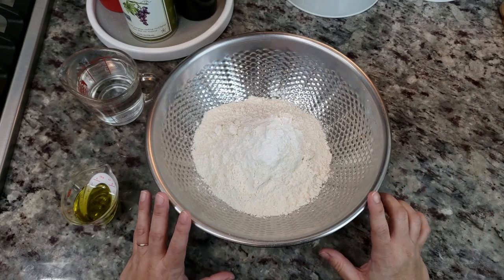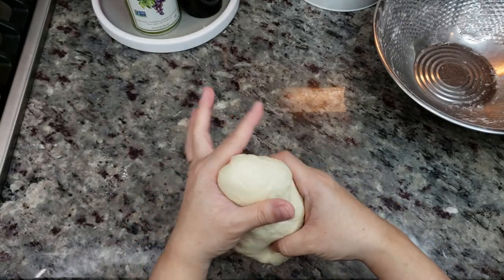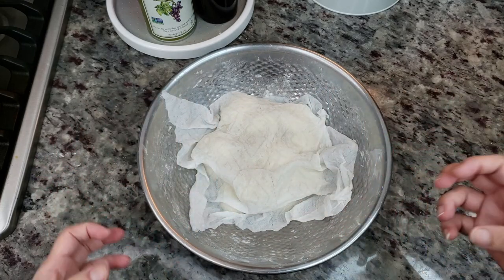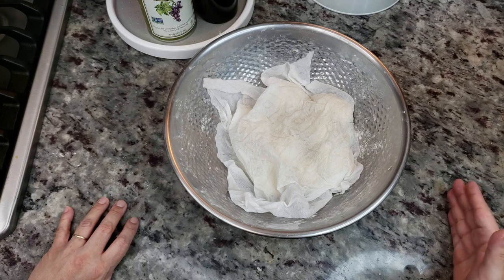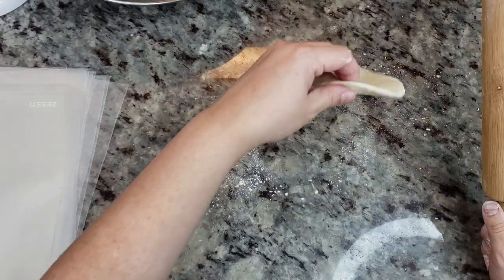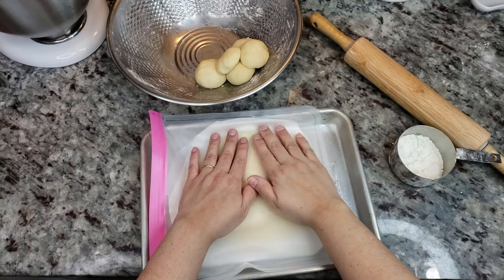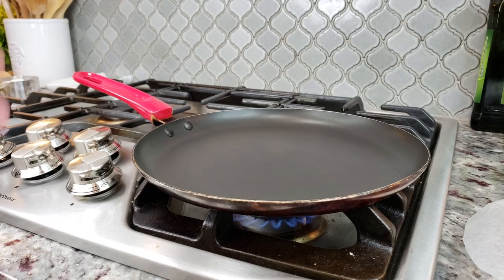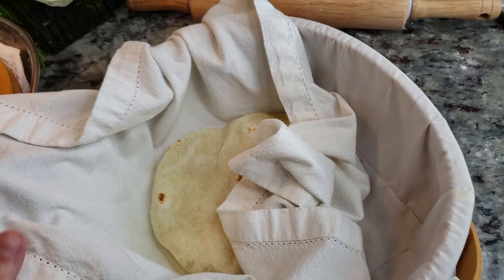SOFT FLOUR TORTILLAS | Tortilla Freezer Prep | How To Freeze Flour Tortillas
Today I am cooking at home and making soft flour tortillas. I will be showing you tips for achieving a soft flour tortilla and freezer storage. Hopefully, I answer questions you may have had when making tortillas at home.

AND SimplyMamaCooks
0:00 Intro
0:15 Tortilla Dough
4:37 Tips For Making Tortillas
6:43 Freezer Prep

🔴REUSABLE STORAGE BAG

INGREDIENTS
3 cups flour
1 tsp salt
2 tsp baking powder (I said baking soda in the video, that was a mistake 😬)
3 Tbsp cooking oil
1 cup warm to hot water

**TIPS FOR SOFT FLOUR TORTILLAS**
🔴 If the dough is too dry then add warm water a tablespoon at a time until the dough comes together.
🔴 If the dough is too wet then add flour a tablespoon at a time until dough becomes workable.
🔴 Be sure to rest after kneading and after rolling out.
🔴 The overuse of flour during the rollout process may yield a dry flour tortilla.
🔴 Be sure griddle is preheated to the point that small wisps of smoke are visible on the surface.
🔴 If tortilla does not form bubbles with in the first 10 seconds of cook time, then the griddle needs to be hotter.

MUSIC
Places by Ulas Pakkan, Courtesy of Shutterstock, Inc.

SOFT FLOUR TORTILLAS Recipe
How To Freeze Flour Tortillas
Can I Freeze Tortilla Dough
Simply Mama Cooks Soft Flour Tortillas